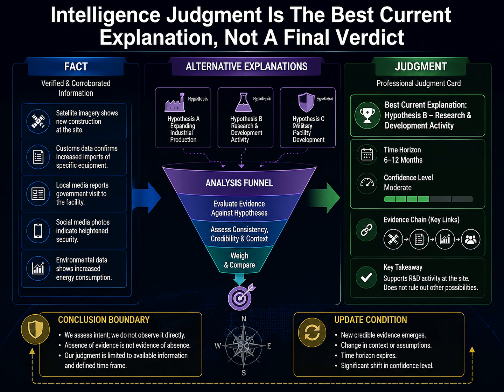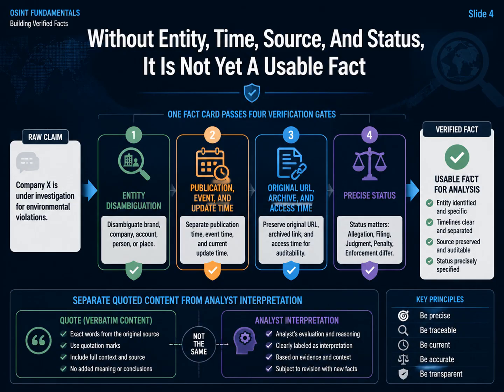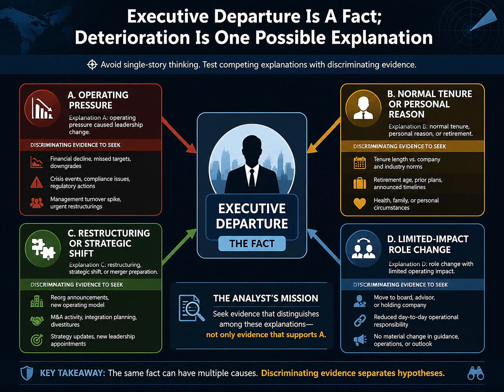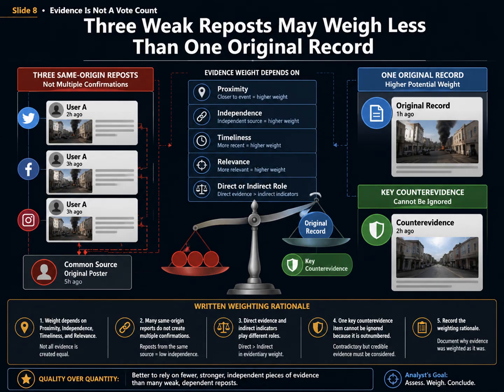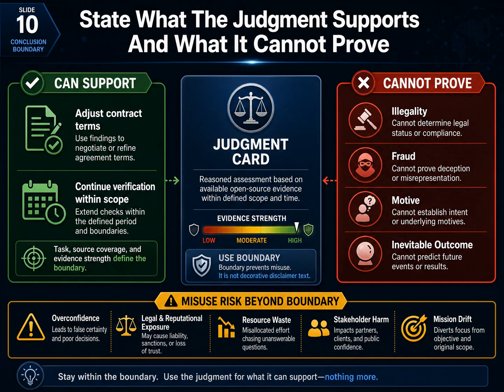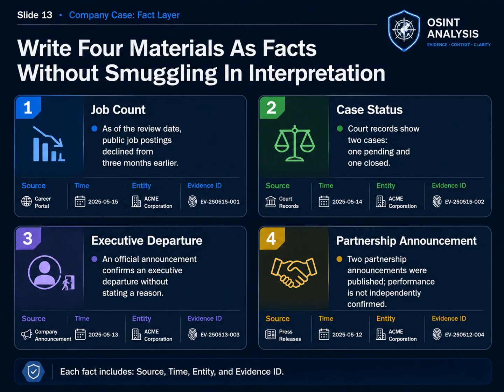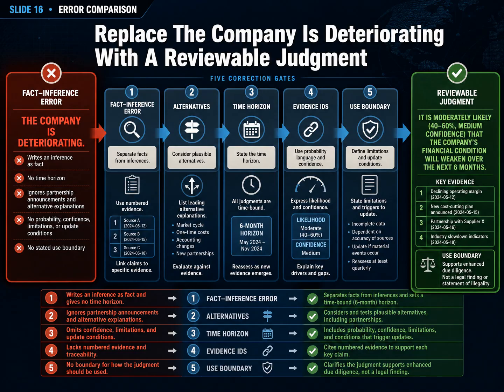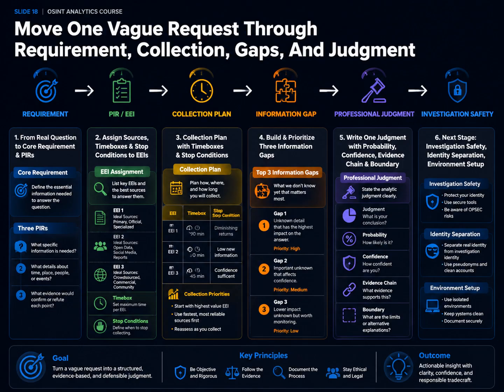Why Judgment Is Not A Verdict | Lesson 20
In the last two lessons, we managed unknowns with an information-gap table and expressed judgment strength through probability and analytic confidence. Now we need to turn those parts into a professional intelligence judgment.
The key principle is simple: intelligence judgment is not a factual verdict. It is the best current explanation within a defined time and evidence scope. It may be strongly supported, but it must remain open to better evidence.

Lesson 20 covers:

Why Judgment Is Not A Verdict
Four Layers Of Expression
Minimum Standard For A Fact
One Fact, Multiple Explanations
Every Judgment Needs A Time Horizon
Every Judgment Needs An Evidence Chain
Evidence Is Not A Vote Count
Sources Of Uncertainty
Conclusion Boundary
Legal And Motive Boundaries
Update Conditions
Company Case: Fact Layer
Who This Lesson Is For
Beginners studying OSINT and intelligence analysis
Analysts who need repeatable investigation workflows
Researchers who want clearer evidence and reporting standards
Professionals working with verification, risk, or due diligence
Core Message
This is also the Stage Two project. Start with a real question and write one core requirement plus three PIRs. Map the key EEIs to sources, timeboxes, and stop conditions.